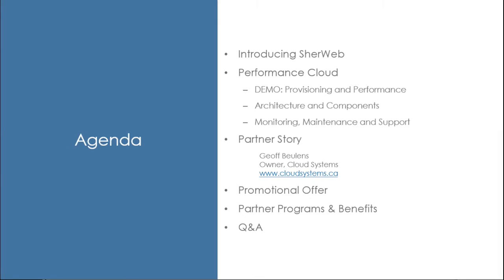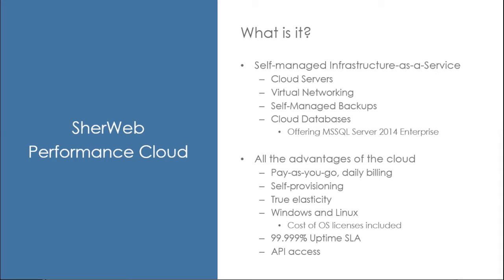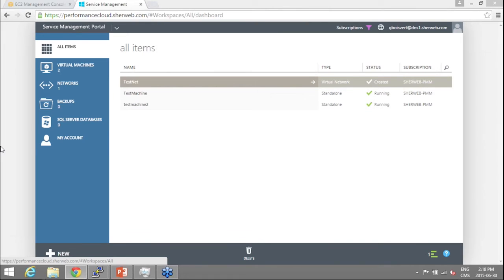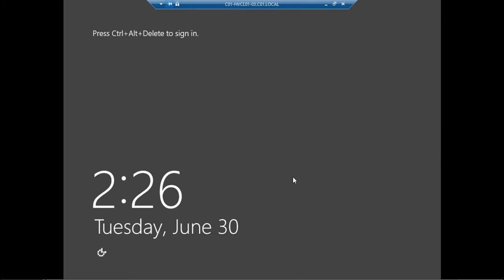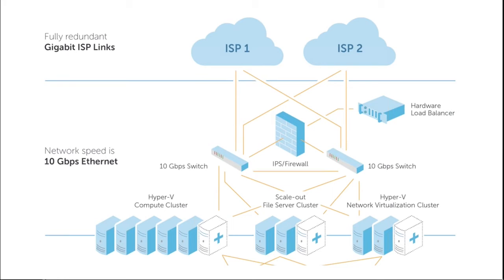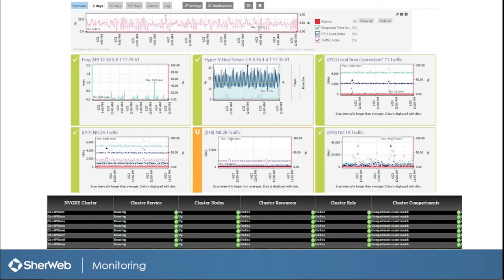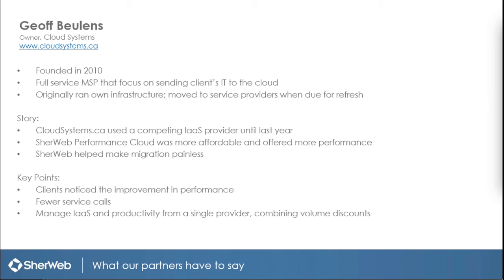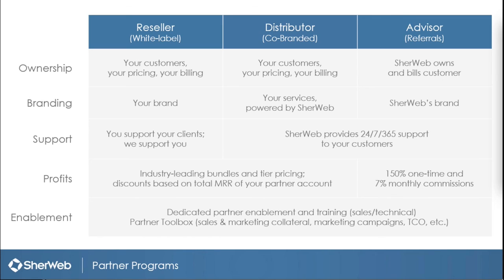Discover SherWeb Performance Cloud - How we've built it!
Spend an hour with us as we prove how our Cloud Servers outperform brand name competitors.

Under the hood of a winner: Architecture and Components
Discover how we built it!

Our pit crew: Monitoring, Maintenance and Support.
How we achieve 99.999% uptime and award-winning customer service.

Winner's Circle: A partner reveals how his customer uses SherWeb’s performance and reliability to profit as a Managed Service Provider.

Everything you ever wanted to know about public clouds, but couldn’t find someone to answer honestly.  Bring your toughest questions!